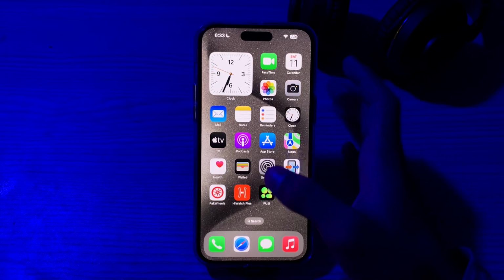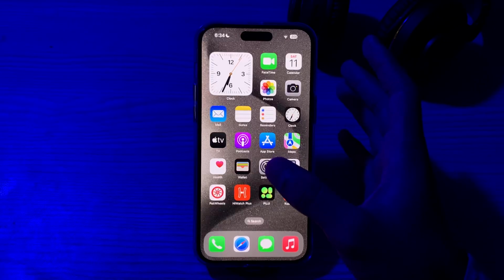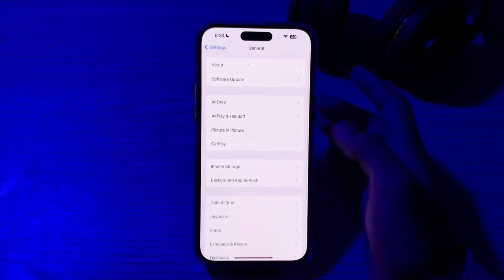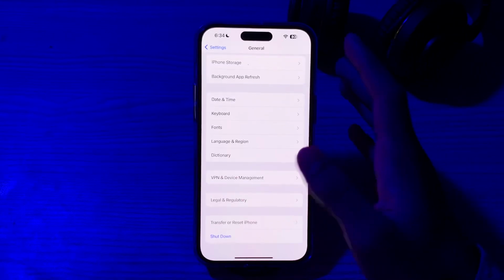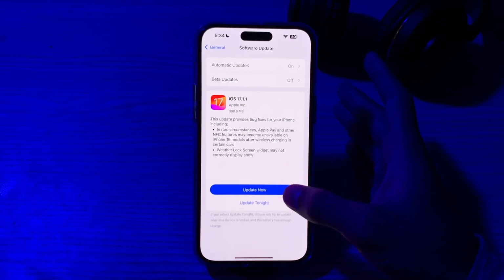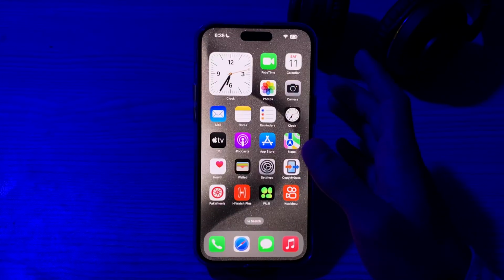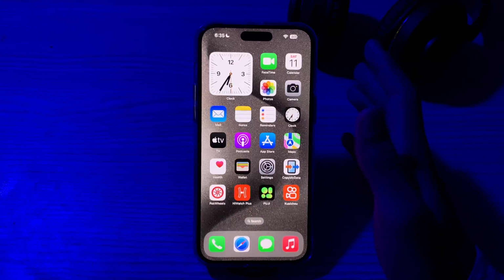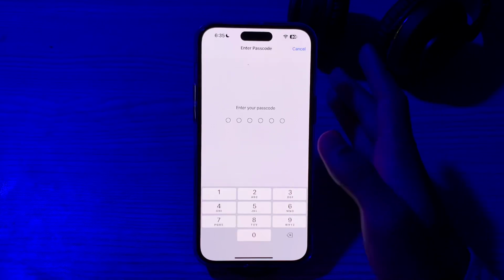How To Fix Green Screen Issue On iPhone iOS 17